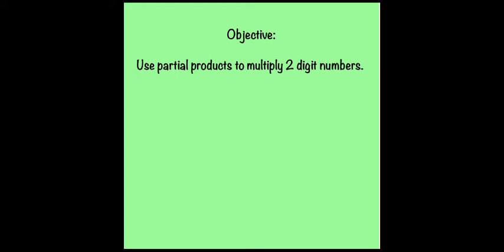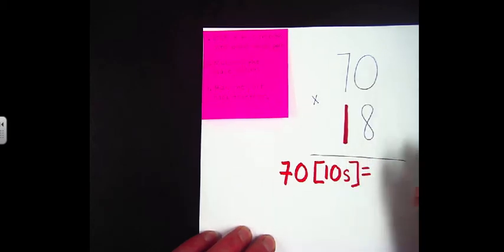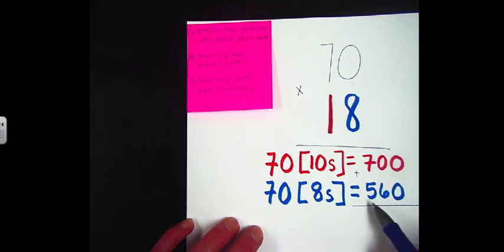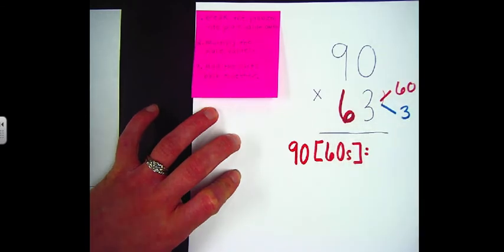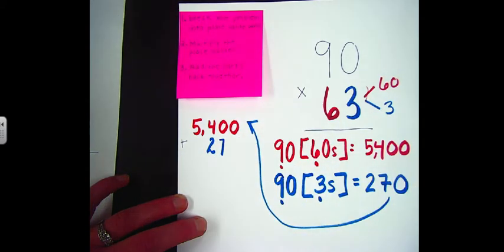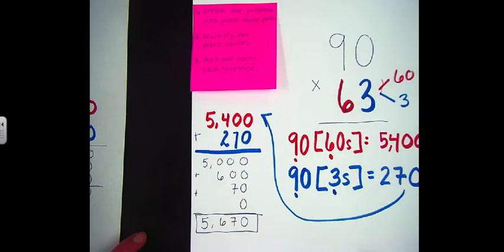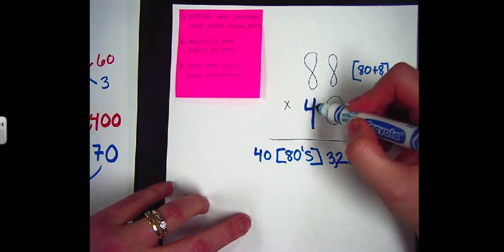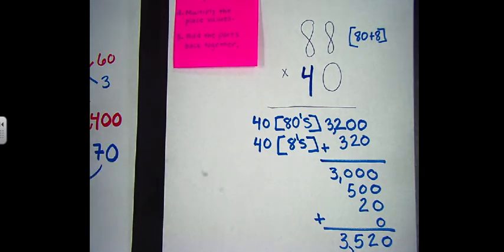9.11 partial products 2 digit Part 1